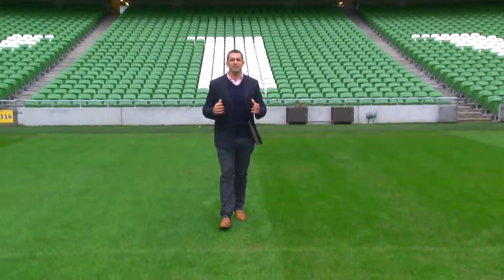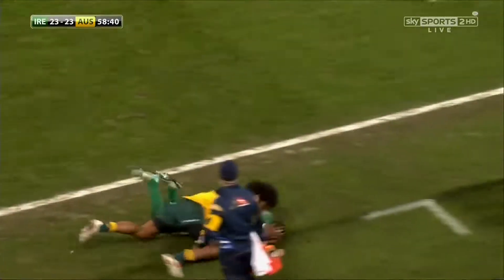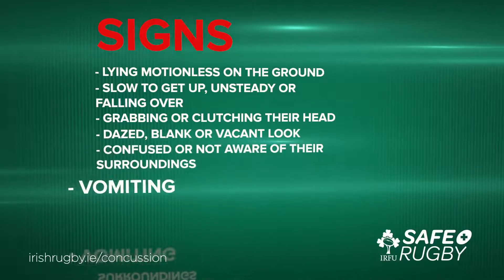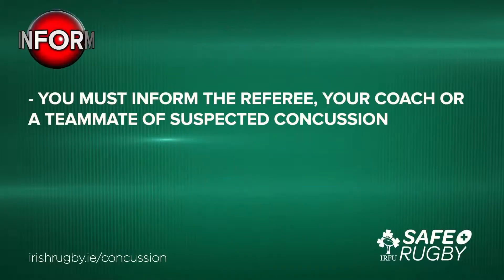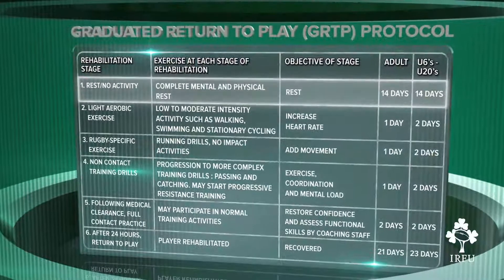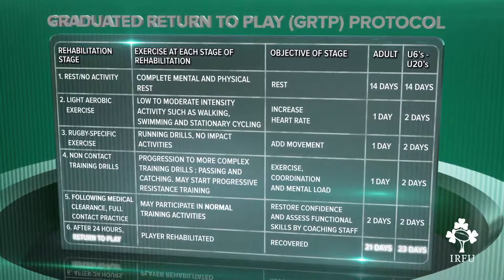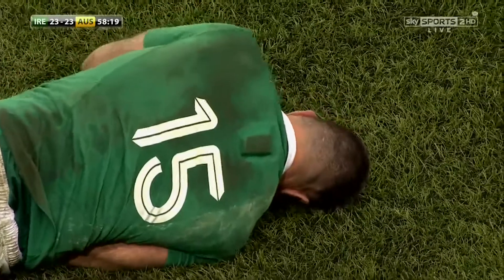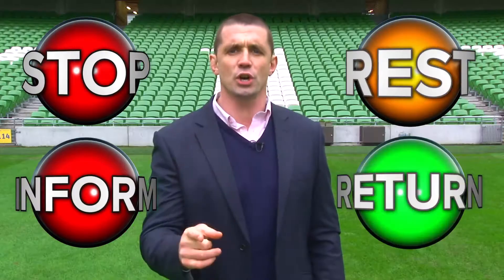Irish Rugby TV: Concussion Guidelines For Senior Players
These videos are designed to assist SENIOR PLAYERS in the amateur game to understand the importance of recognising and properly managing players when a concussive injury is sustained or suspected.